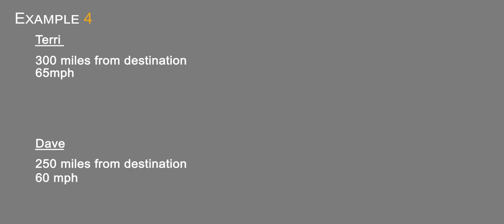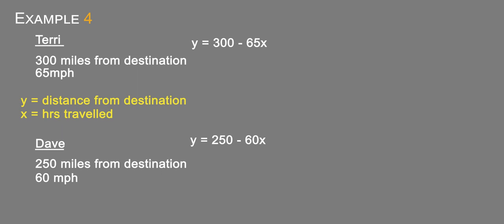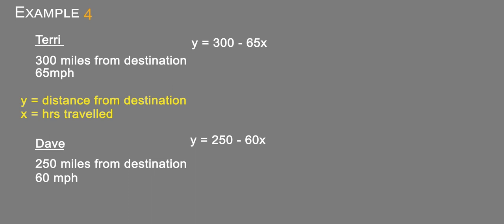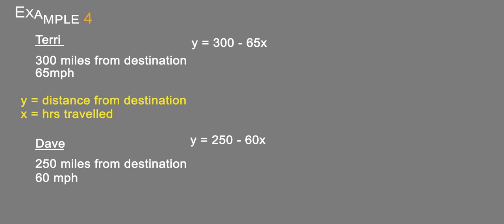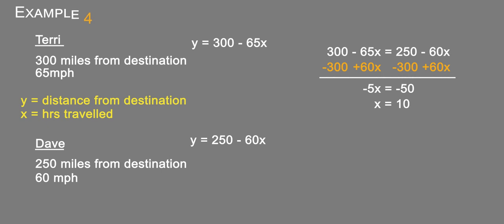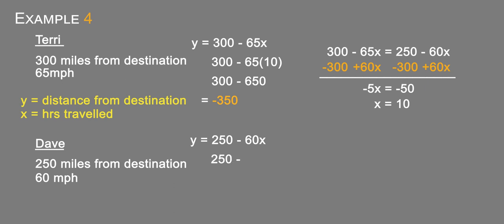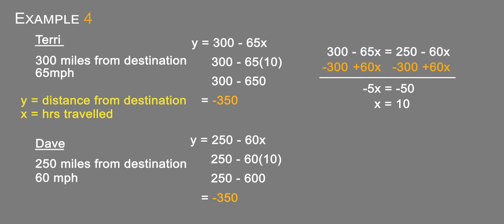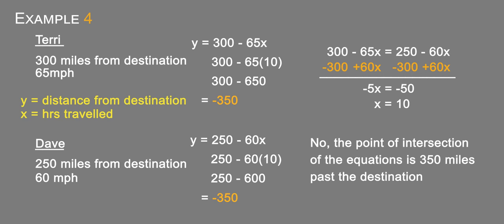4 6 EX4